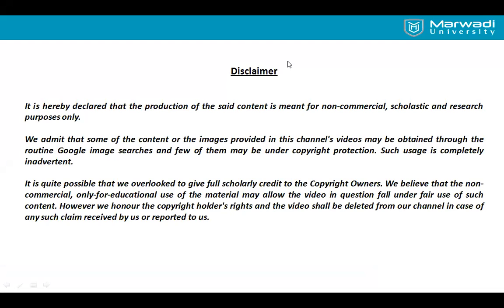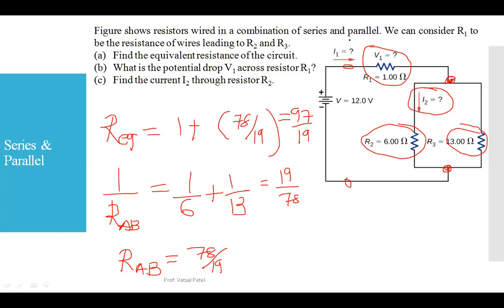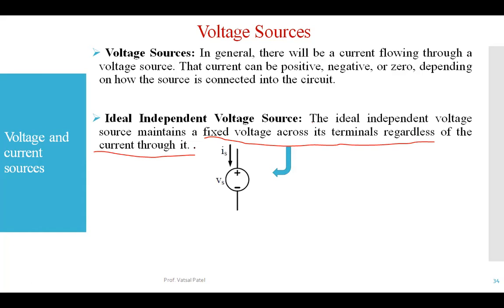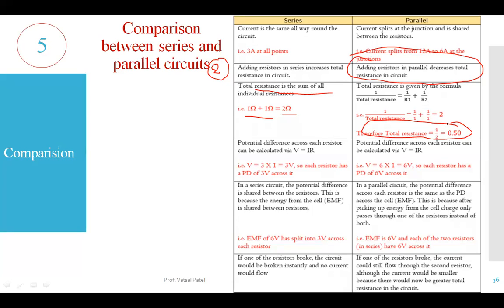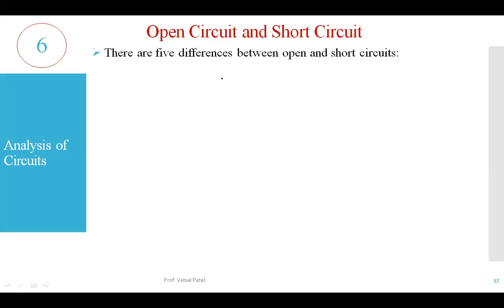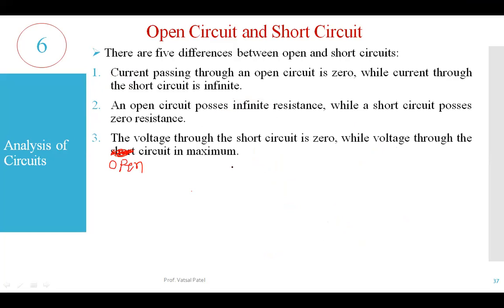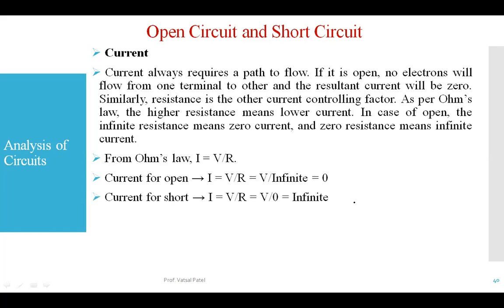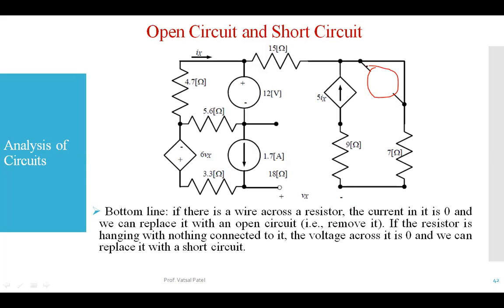2TA1+TH1+TF1+TJ1_BEEE_VP_Unit-1_Session-4